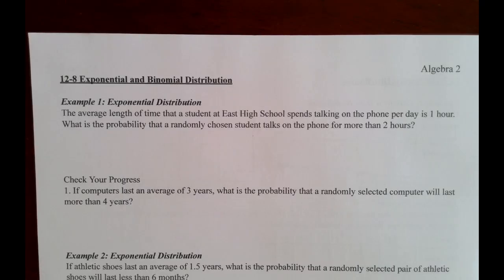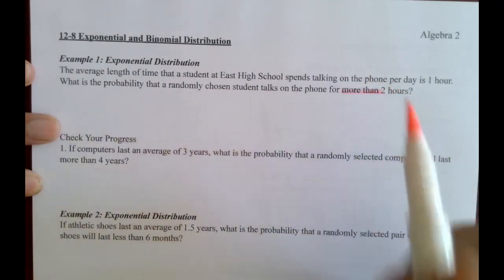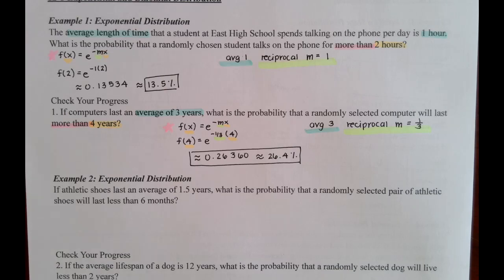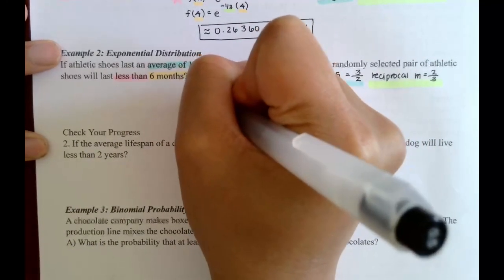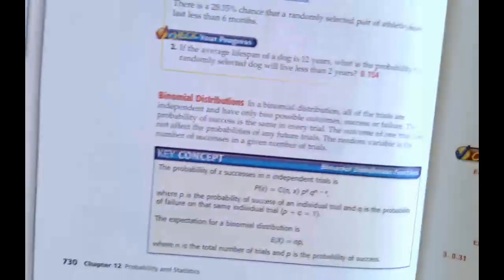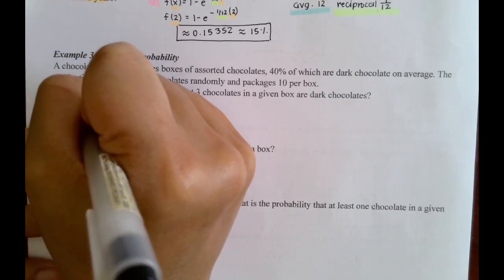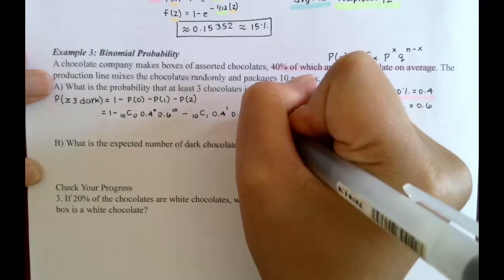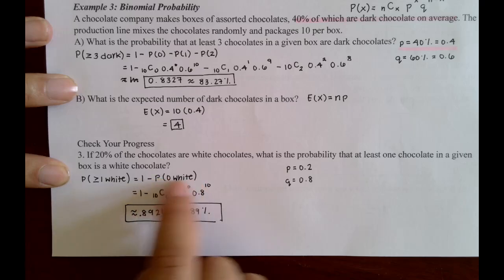Alg 2 12-8 Exponential and Binomial Distribution